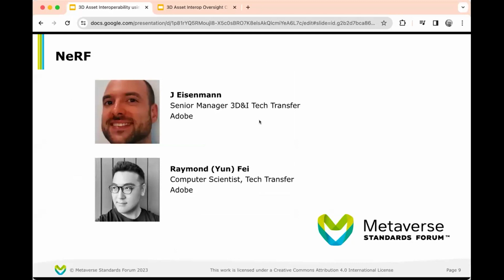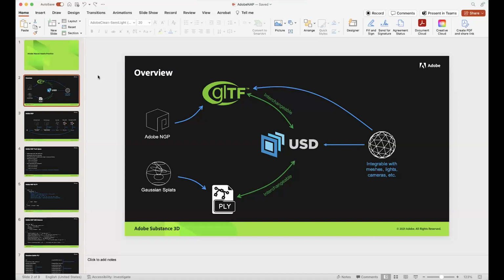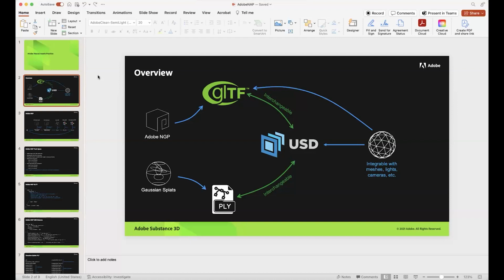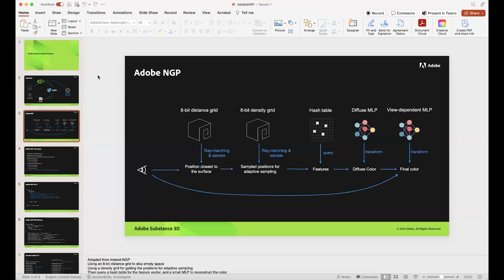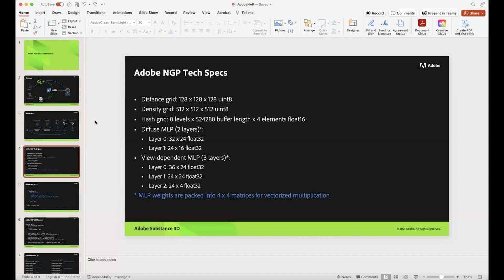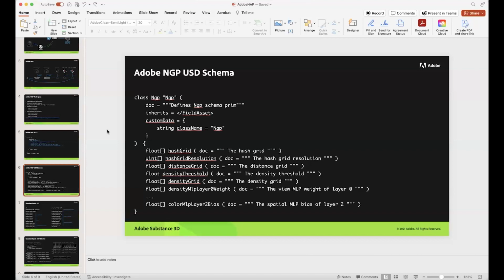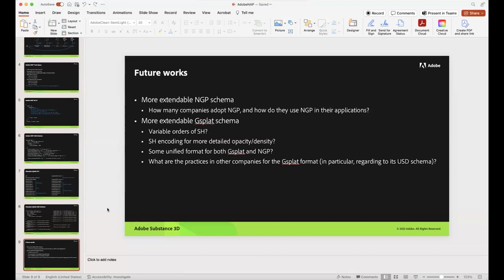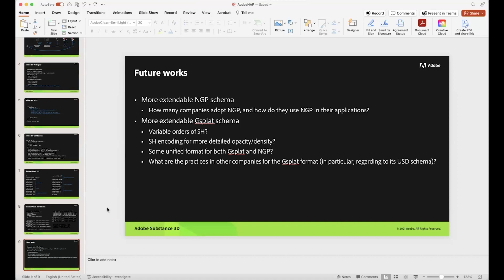Adobe Neutral Assets Practice - J. Eisenmann and Raymond Fei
Raymond Fei and J. Esenmann from Adobe joined the 3D Asset Interoperability using USD and glTF Working Group to present on Adobe's neutral assets practice on 24 January 2024.